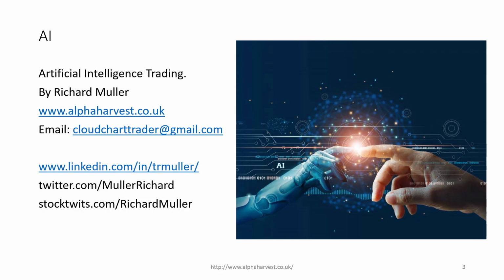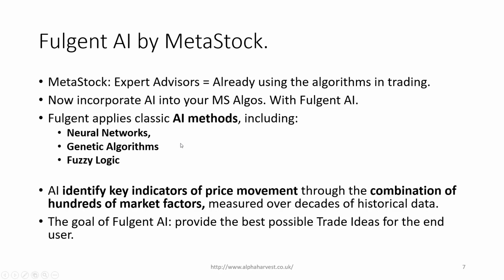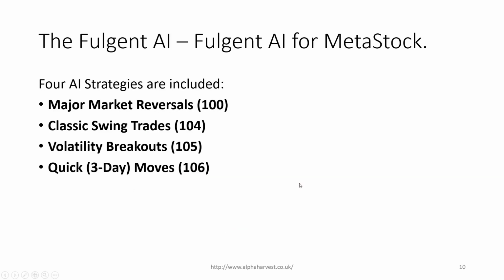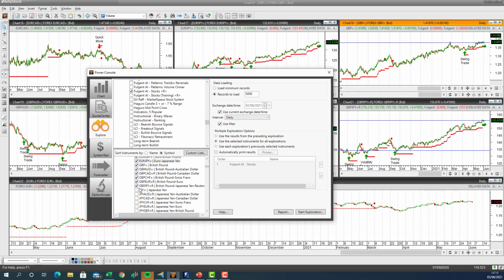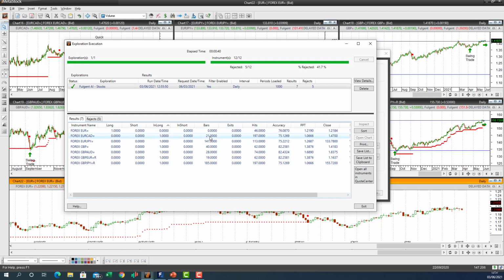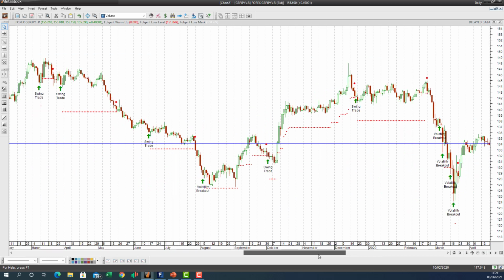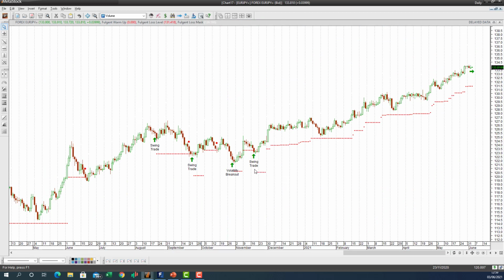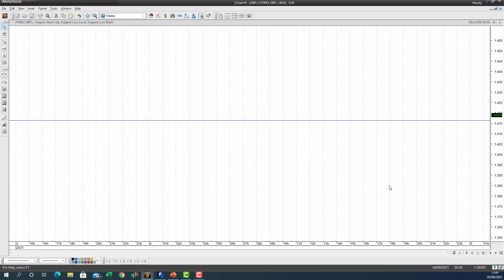FX Ai Trade Review of EUR and GBP cross pairs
EUR & GBP VS:
USD
AUD
CAD
CHF
GBP/EUR
JPY

A few really great AI generated trading signals on the above pairs. Winning with AI!